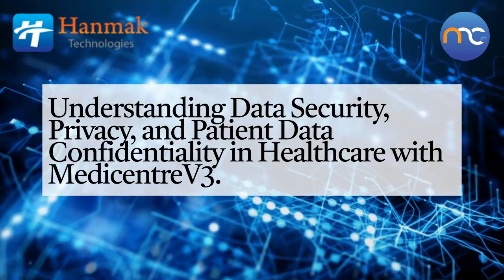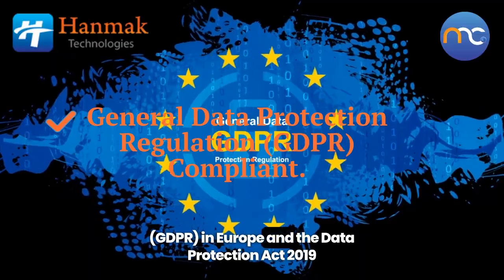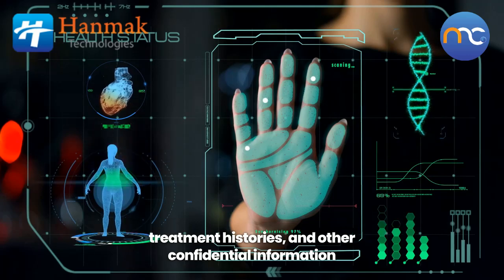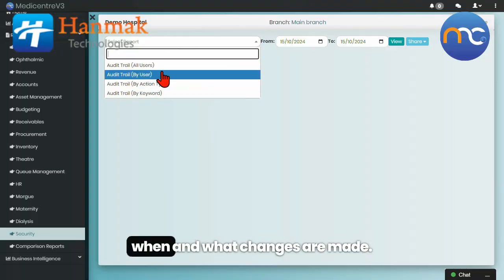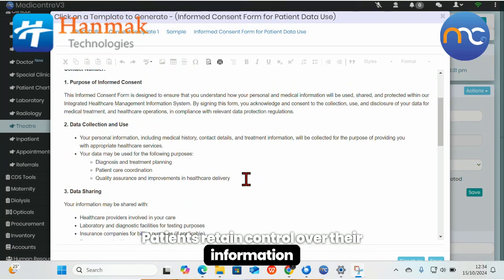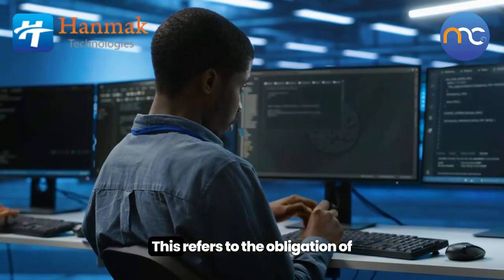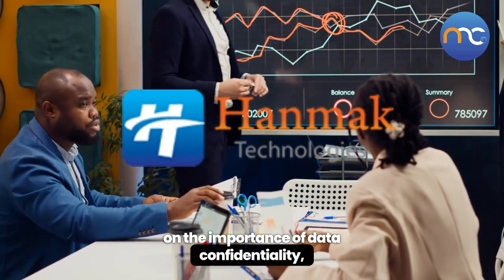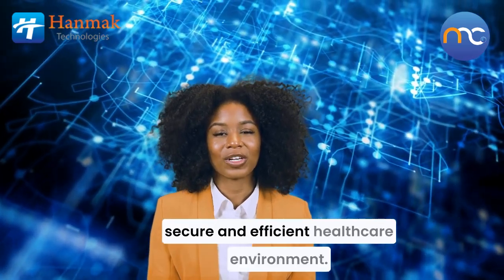Securing Patient Data with MedicentreV3 : Best Practices and Solutions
In this informative video, we dive deep into the essential topic of securing patient data with MedicentreV3. As healthcare providers face increasing challenges related to data breaches and cyber threats, safeguarding sensitive information has never been more critical.

Join us on @hanmaktechnologies as  we explore the best practices and solutions offered by MedicentreV3 to enhance data security within healthcare settings. We’ll discuss:

- What data security, privacy and confidentiality are
- Regulatory compliance and how MedicentreV3 helps you meet industry standards
 - Key features of MedicentreV3 designed to protect patient data
- Proven strategies for implementing robust security measures

Whether you’re a healthcare provider, IT professional, or simply interested in the intersection of technology and patient care, this video provides valuable insights to help you navigate the complexities of healthcare data security.

Intro - Security, Privacy, Confidentiality [00:00]
Commitment to Data Protection Regulations [00:29]
Certified Data Handler by ODPC Kenya [00:56]
Security in MedicentreV3 [01:15]
Encryption (data at rest + in transit) [01:43]
Strict access controls [01:51]
Detailed audit trails [02:09]
Privacy in MedicentreV3 [02:27]
Informed consent management [02:42]
Data minimization principles [03:04]
HIPAA, GDPR, and Kenya DPA 2019 [03:14]
Patient Data Confidentiality [03:42]
RBACs [04:02]
Secure communication channels [04:10]
Regular staff training on data confidentiality [04:18]
Contact Info [04:39]